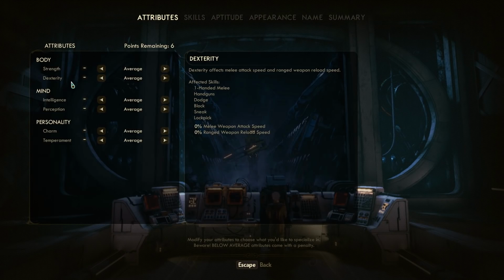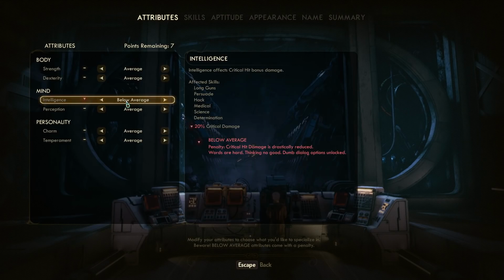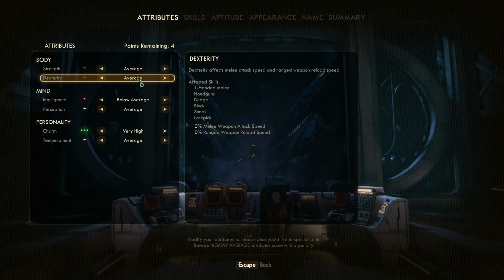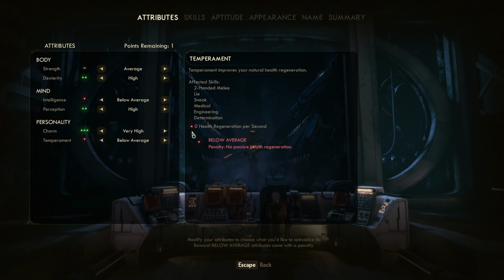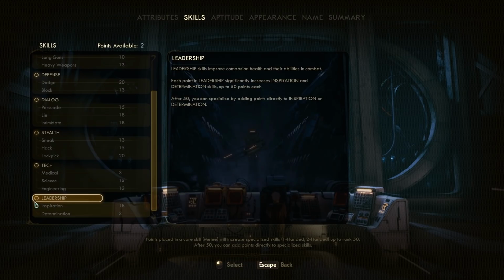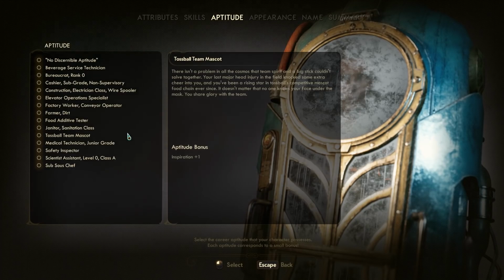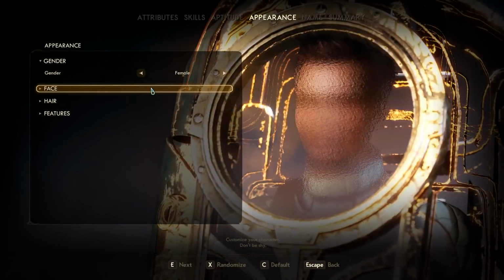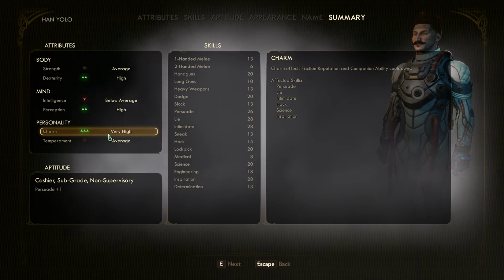The Outer Worlds Developer Shares Character Creation Tips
Obsidian narrative designer Nitai Poddar walks us through The Outer Worlds' character creation and shares some valuable tips as we attempt to create the perfect beautiful idiot.